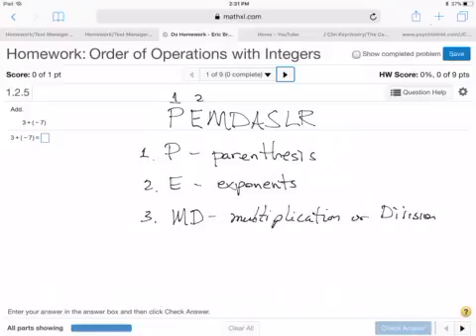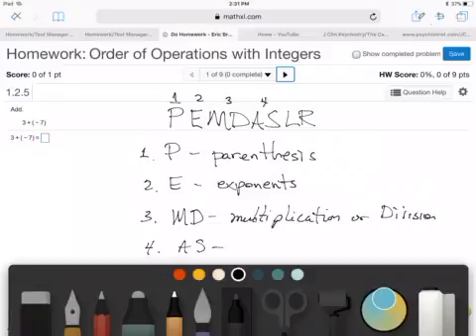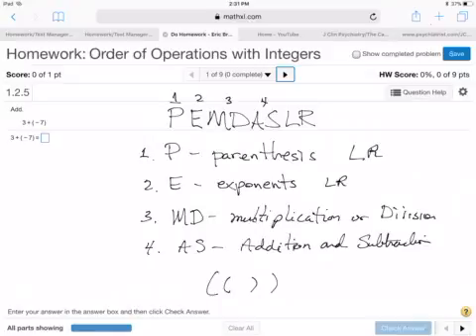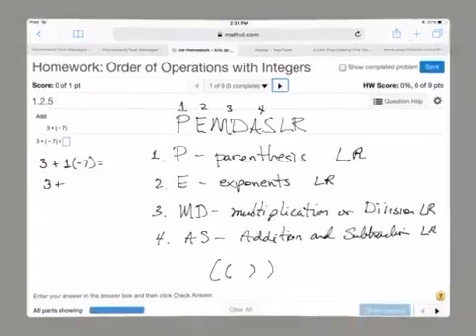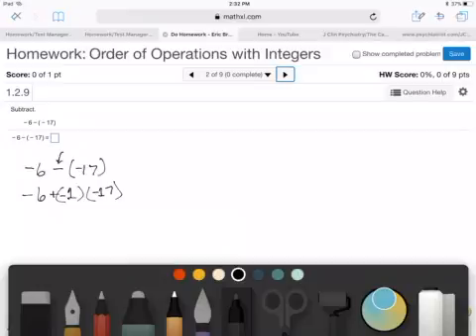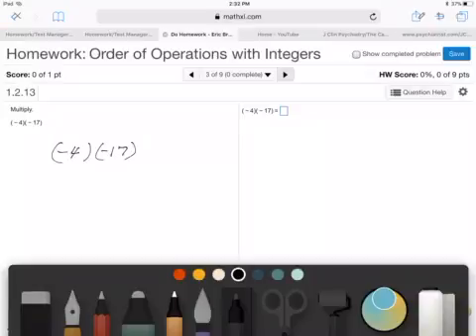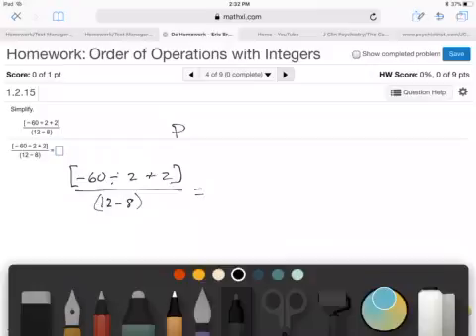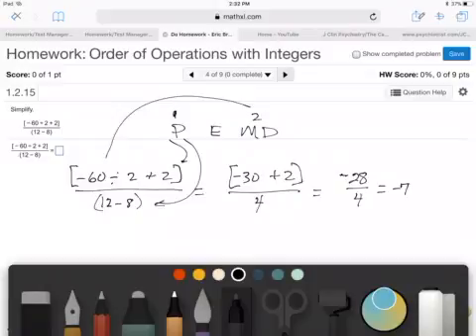Order of operations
In this video we discuss the order of operations in terms of parentheses or groupings, multiplication and division, exponents, addition and subtraction, and performing these operations from left to right.